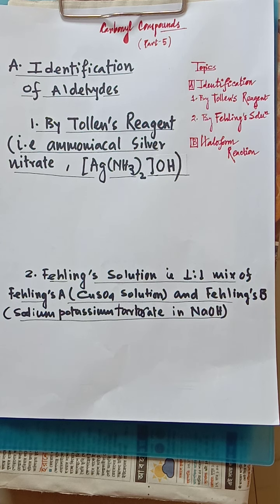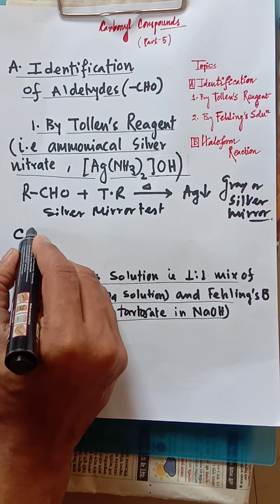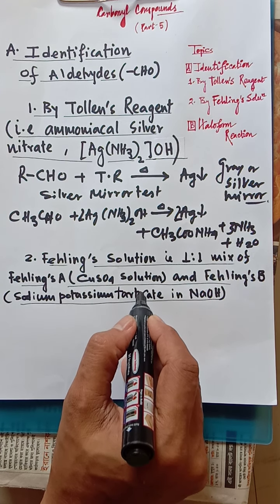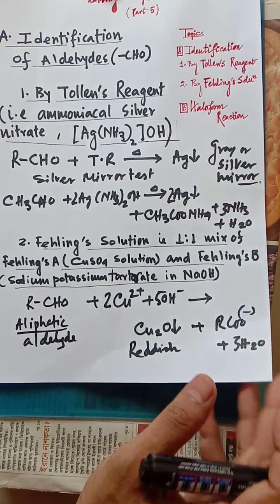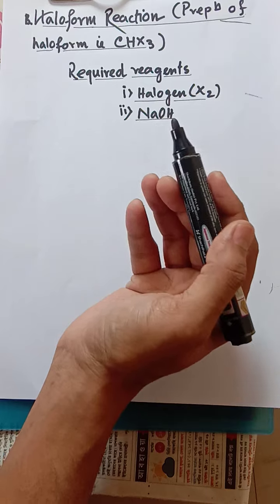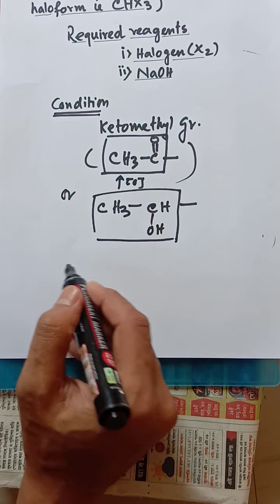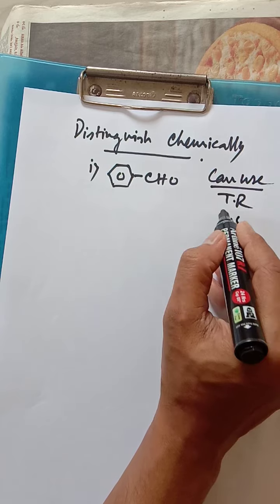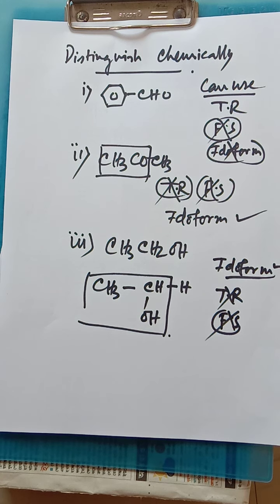Scheminet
Carbonyl compounds(part-5)
Identification
  By tollen's reagent
  By fehling solution
Haloform reaction
( Iodoform reaction)